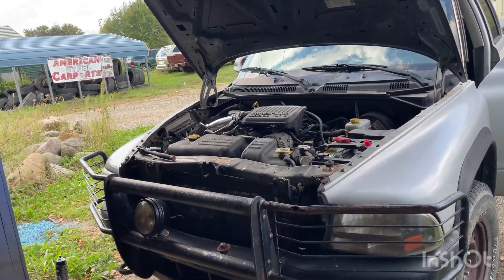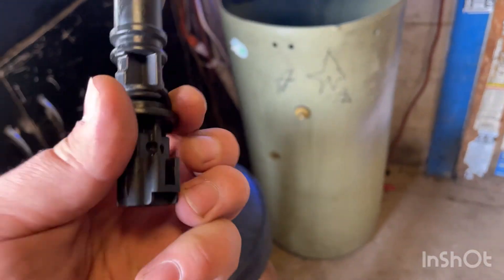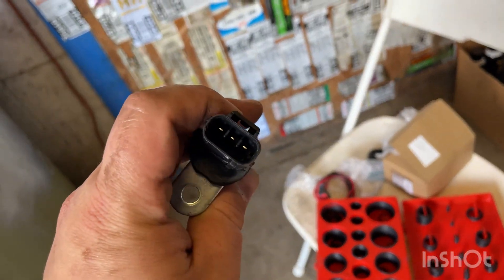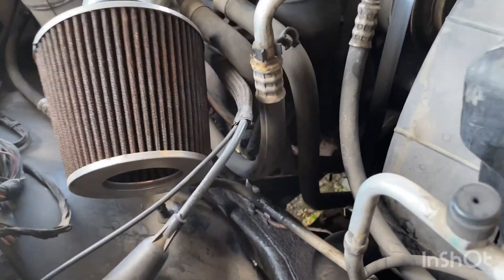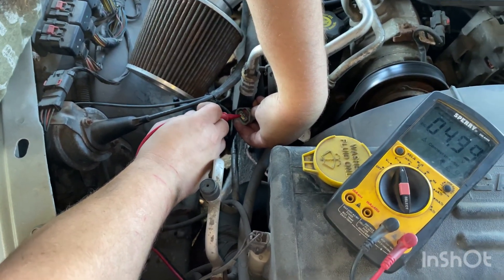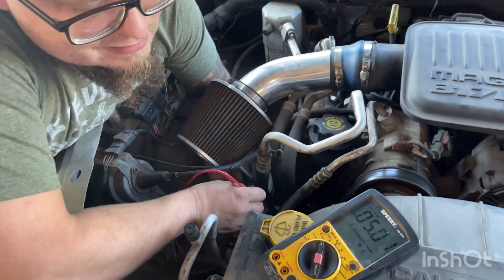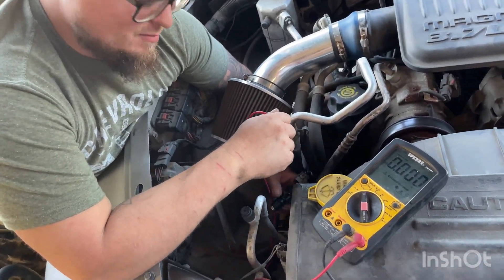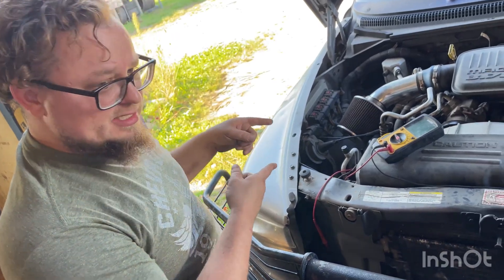P0340 or P0344 fix Dodge 3.7L 4.7L 5.7L cam sensor location and testing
works for many years
Camshaft Position Sensor | 2004 Dodge Durango Dakota replacement | How to replace
applies to Jeep Grand Cherokee Ram 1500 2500 hd 3500 truck trucks
i show how i tested the sensor to see if it was the pcm ecm wiring or the sensor itself
I replaced the camshaft sensor. engine kept stalling and shutting down or wouldnt rev above 2500 RPMs. experiencing engine stalling after the engine reached a certain temperature.
2500HD
sensor was soaked with oil from bad O ring and valve cover gasket but that wasnt the problem,
how to test voltage and what volts should be using a multimeter multi meter, no special tools